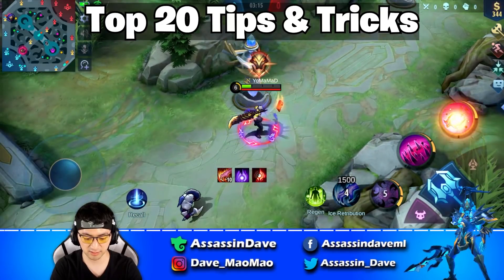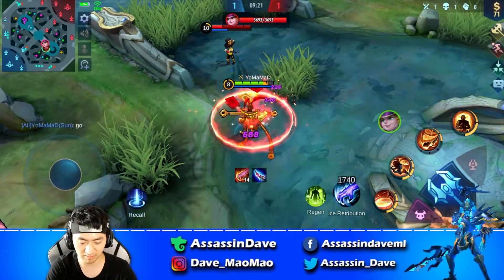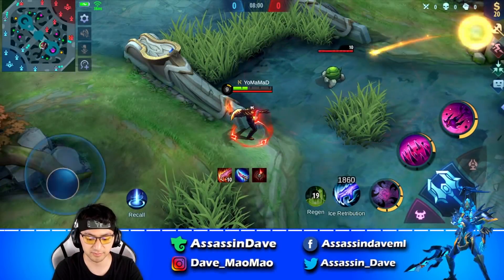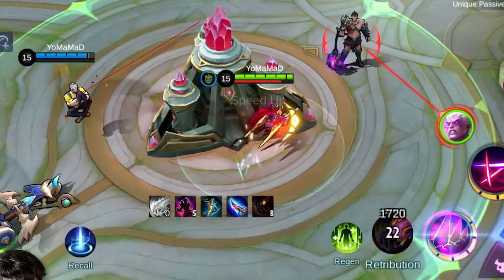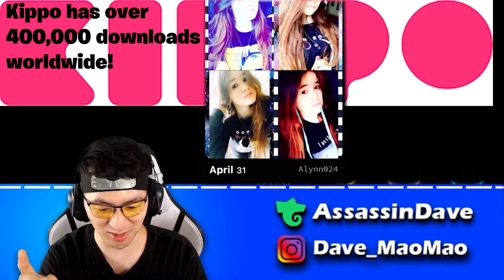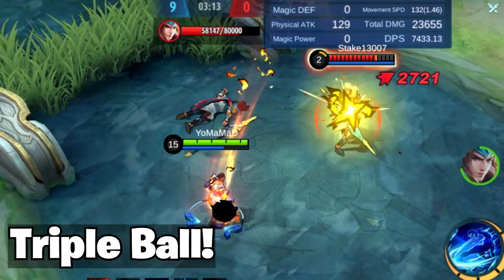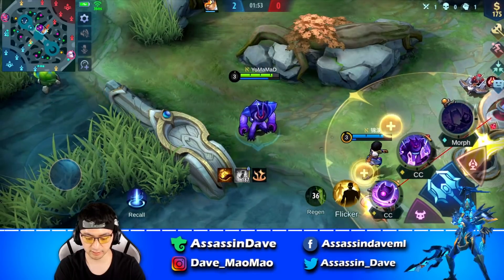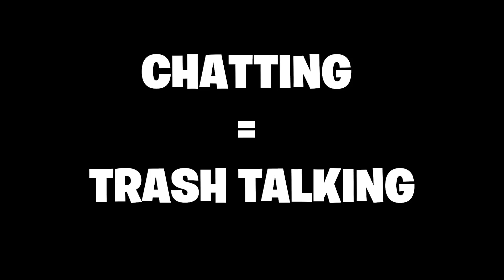Top 20 Tips and Tricks after Project Next | Mobile Legends | Ultimate Guide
Click this link to download Kippo for free today!

20% Bonus Diamond in 2 Steps:
Step 2: Make sure to Download "AppCoins Wallet" from Google Play to Track your Bonus:

Big Shoutout to our Latest team FF family member: Antique Cuirass - FF Family

Equipment:
1.Phone: Red Magic 6 (Best Gaming Phone I ever used!)
2.Earbuds: Flydigi Cyberfox T1 True Wireless Low Latency Gaming Earbuds

Dave’s Wish List:

In this video:
Project Next Tips and Tricks
How to be pro in Mobile Legends
Mobile Legends advanced Guide
how to rank up in mobile legends

Timestamp:
00:00 start
00:46 Tip 1~10
03:10 Dating for Gamers
04:02 Tip 11~20
06:46 Hanzo Montage